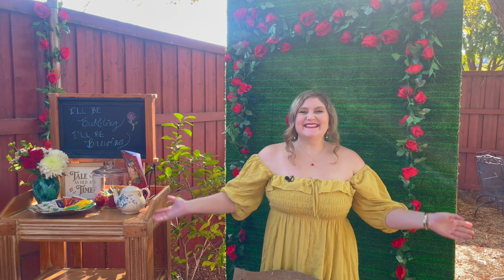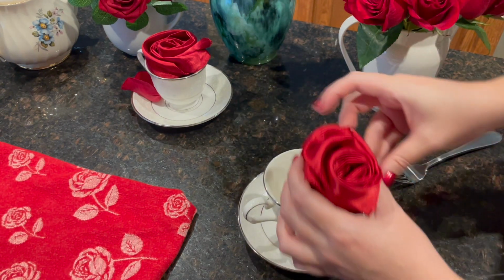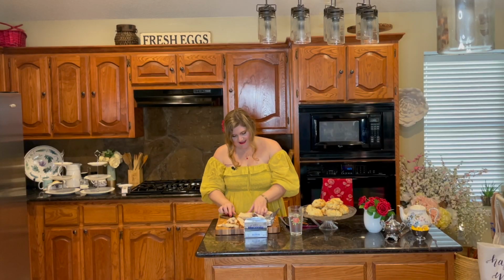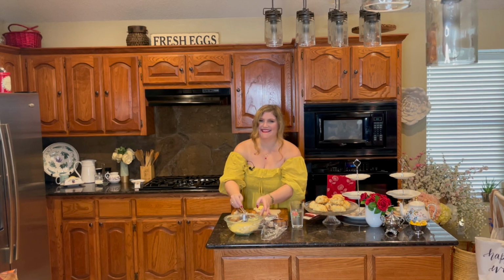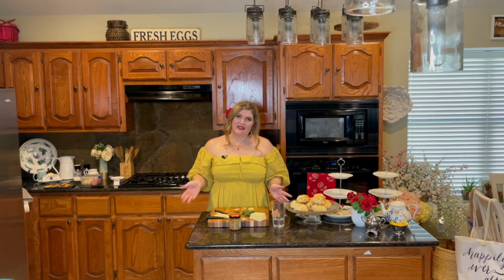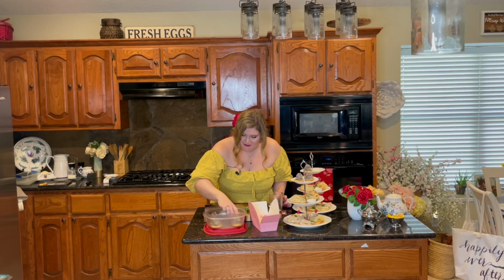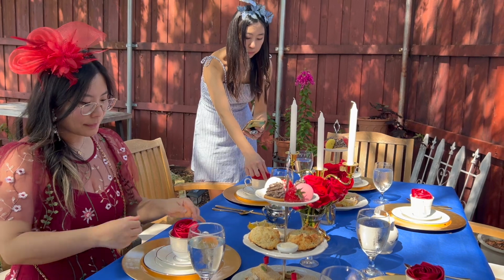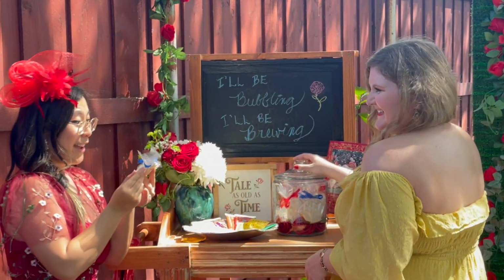Beauty and the Beast Tea Party | Disney Dinners Series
I'll be bubbling! I'll be brewing! Be my guest at this delightful Beauty and the Beast tea party in the garden full of magical Disney recipes.

Featuring Enchanted Farmhouse Co., Bloom Baking Co.

Shop the Fairytale Collection at shoptherosetable.com. Get The Rose Table Cookbook at cookbook.therosetable.com.

00:00 Intro
01:07 Party Decor
01:47 Napkin Roses
02:30 Tea Cart
03:07 Smoked Salmon Sandwich
03:56 Tarragon Chicken Salad
05:08 Gaston's Egg Salad Sandwich
06:24 Pate on Toast
07:15 French Onion Soup Crostini
08:05 Lemon Lavender Scones
08:29 The Grey Stuff
09:20 Buzz Berries
09:44 Macarons
10:19 Tea Time
12:04: Teapot Sugar Cookies
12:37 Outro